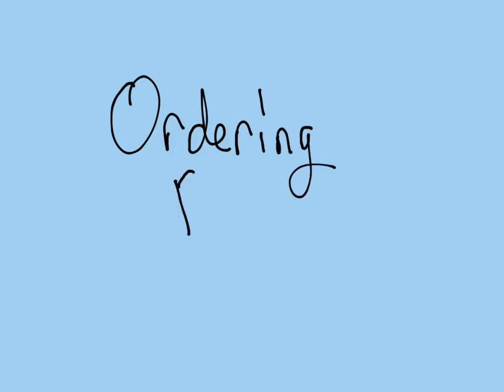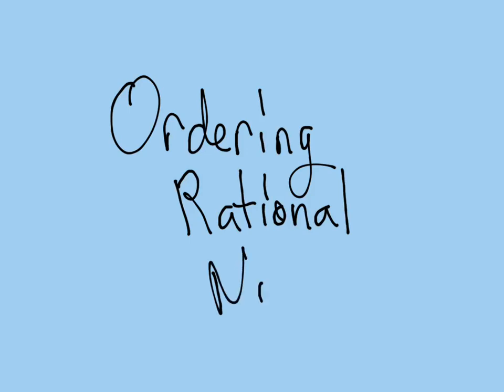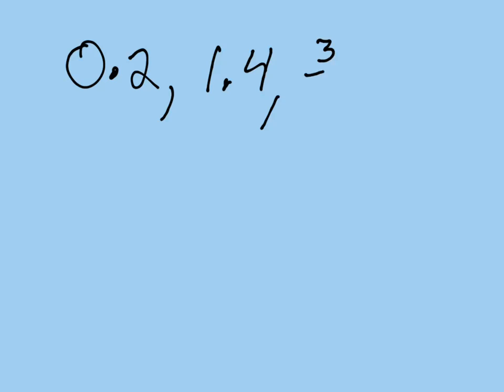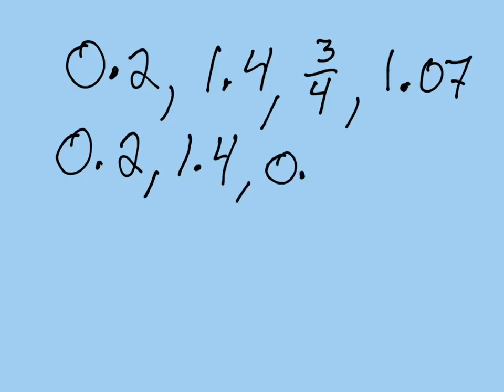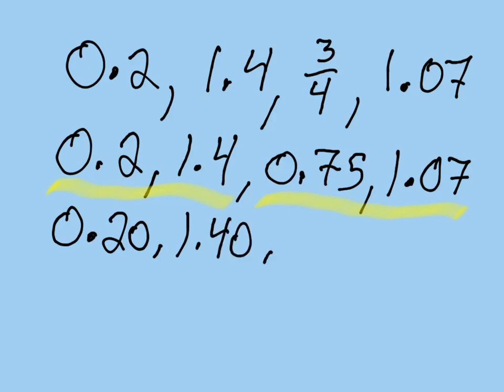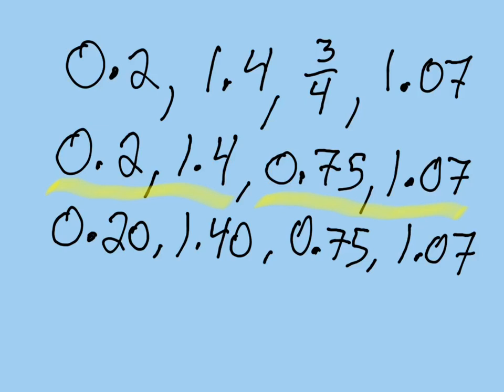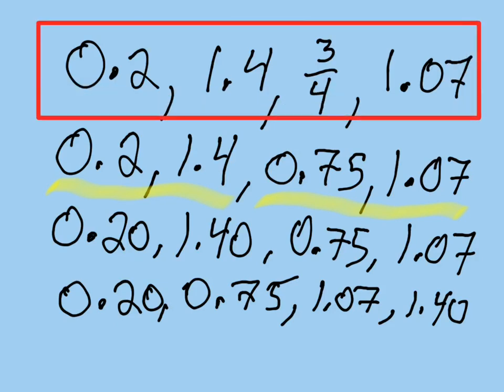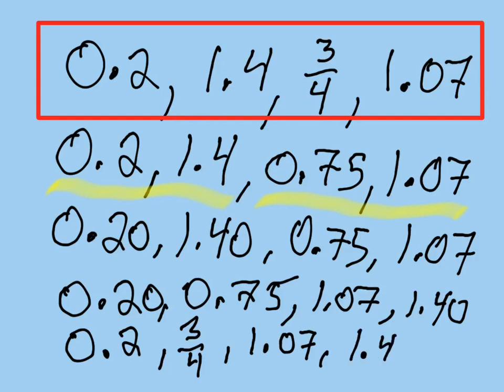Ordering rational numbers